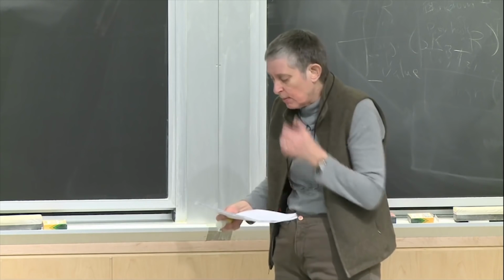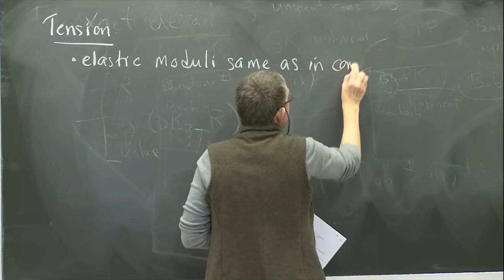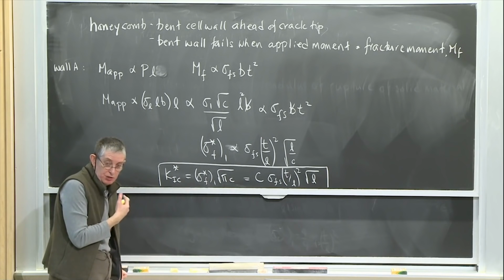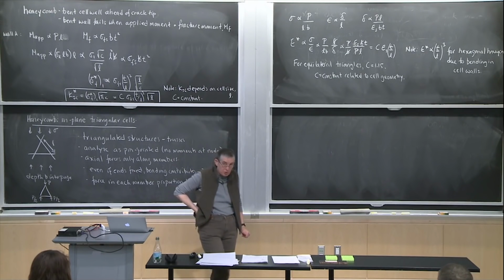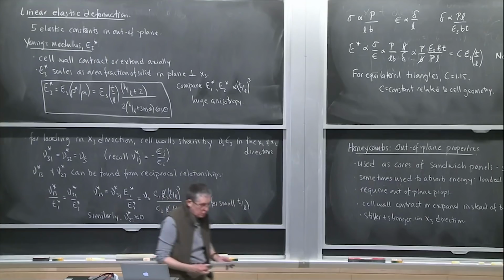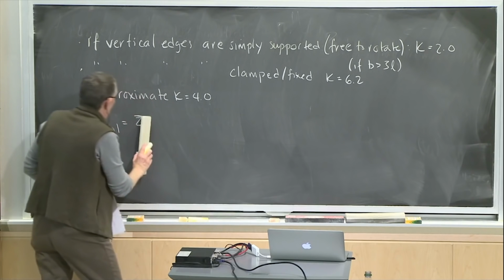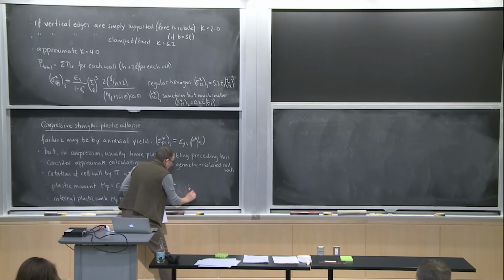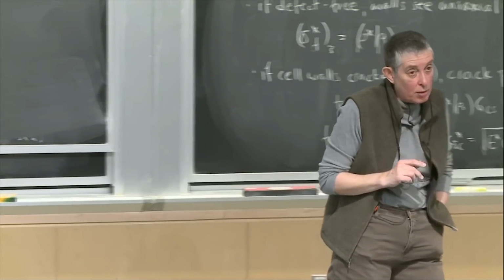5. Honeycombs: Out-of-plane Behavior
Modeling mechanical behavior of honeycombs and out-of-plane properties are discussed.